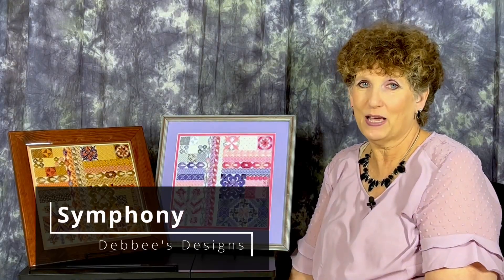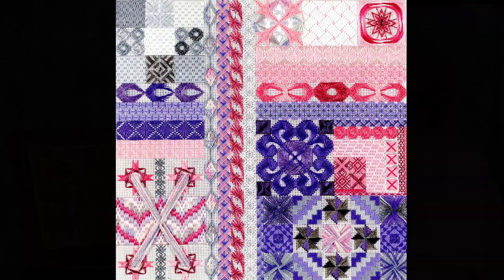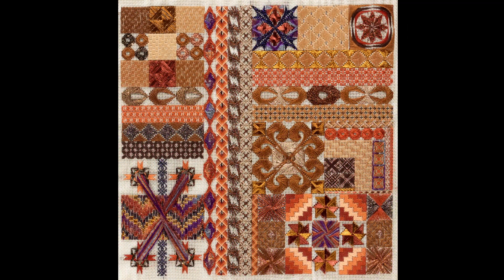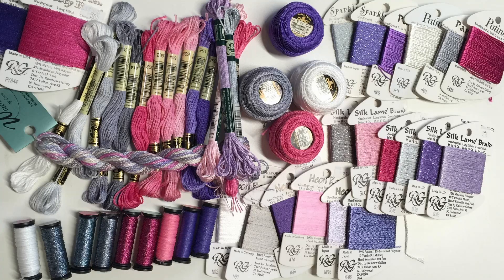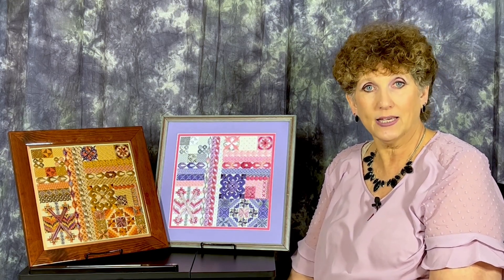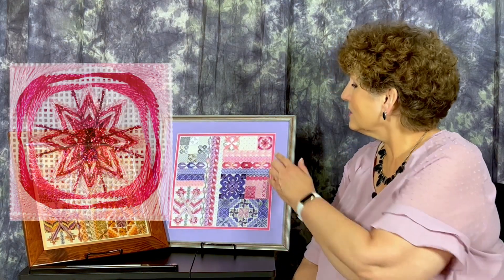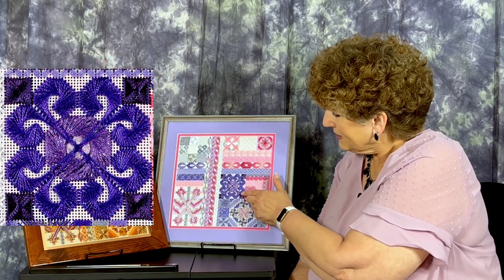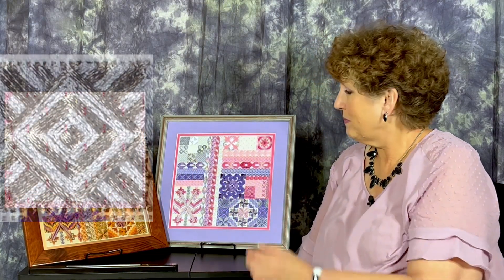Symphony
Register June 1st through June 30 with Shining Needle Society.